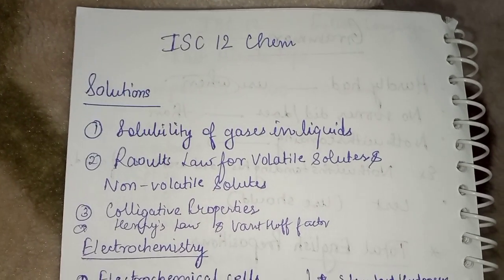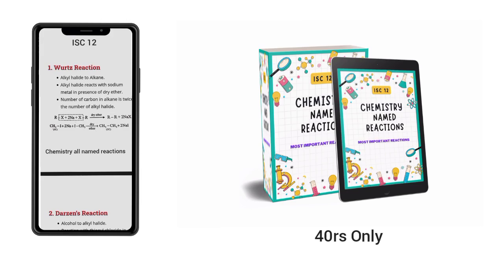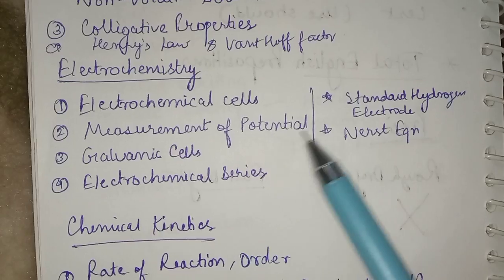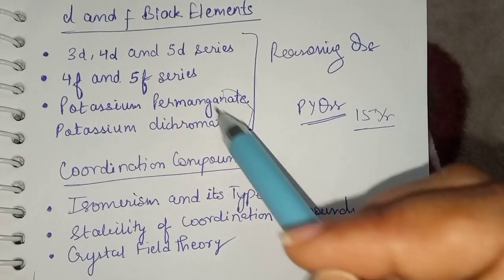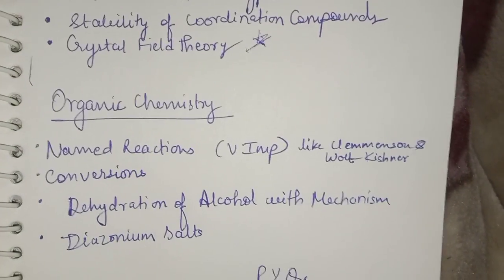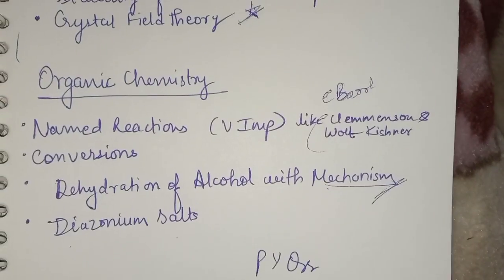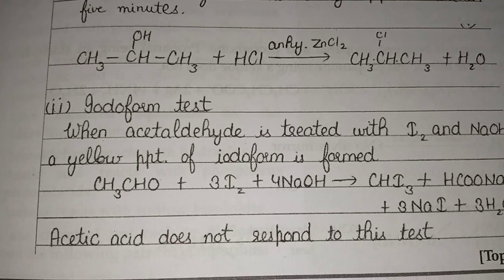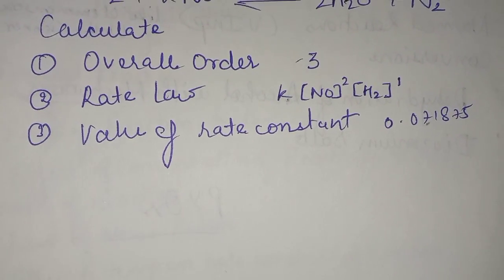Important Topics for chemistry | ISC 12 | Score 70/70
Chemistry Important Reactions ISC 12